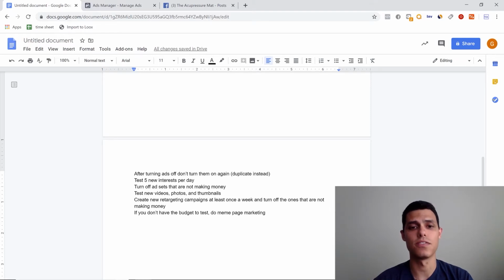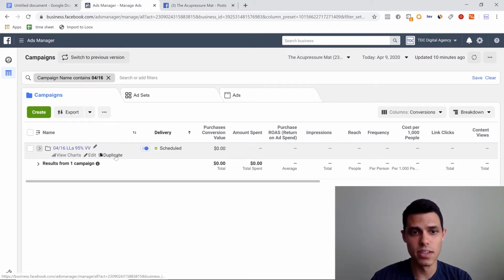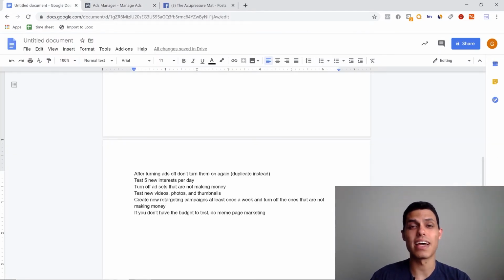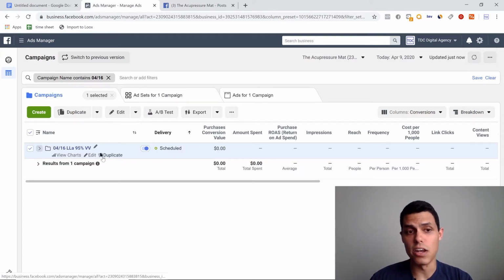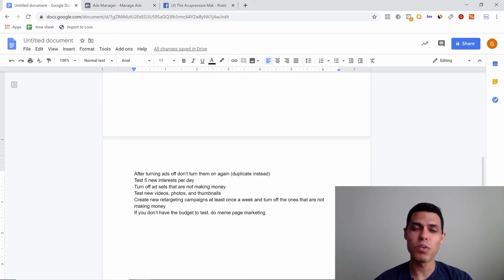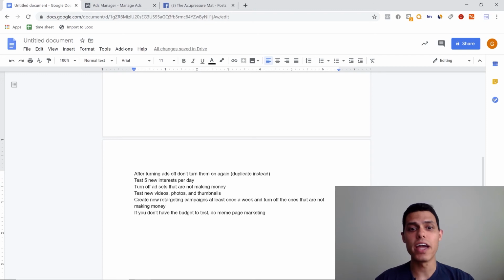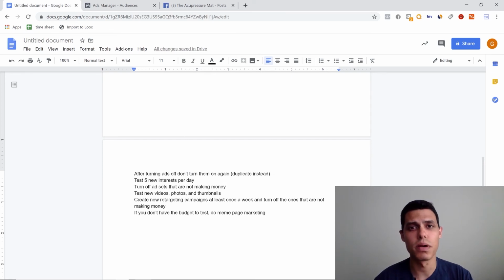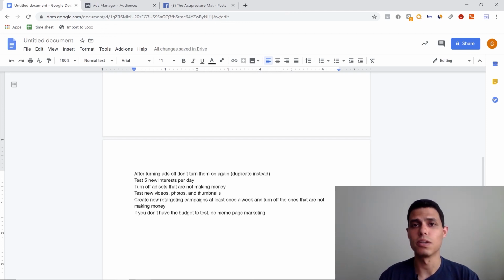6 Facebook Ads Secret Tips for Shopify Dropshipping Stores